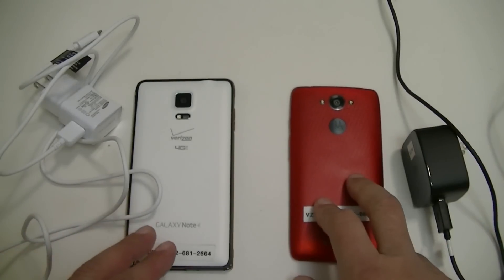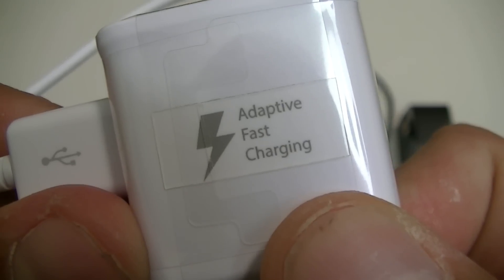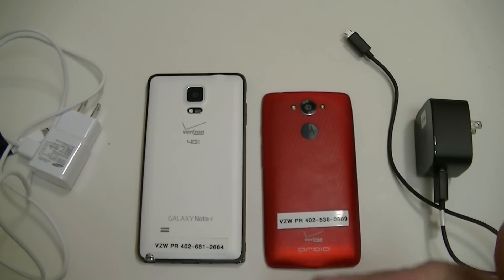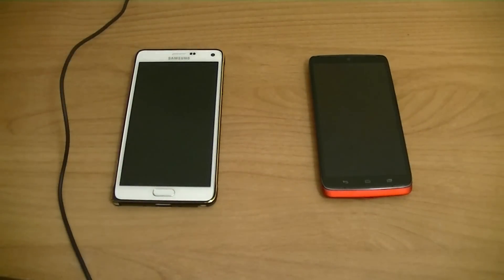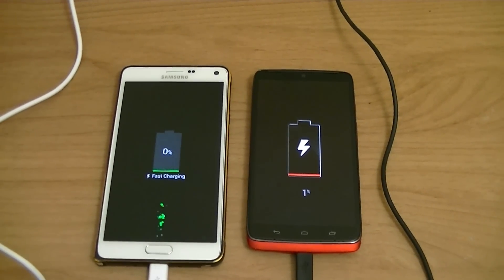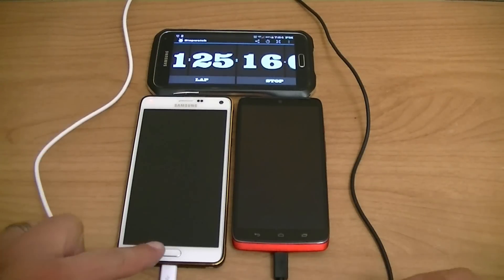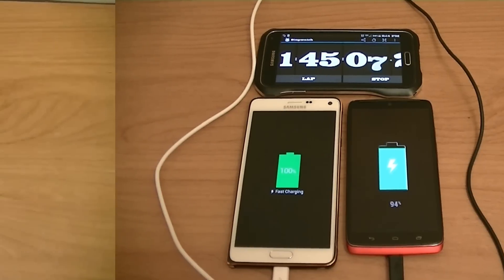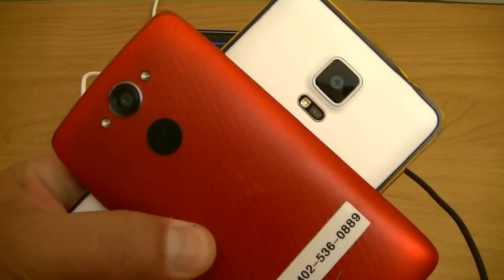Motorola Droid Turbo vs Galaxy Note 4 - Charging time Comparisson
Motorola Droid Turbo vs Galaxy Note 4 - Charging time Comparisson 2.7 ghz quad core/ 3g ram/ quad HD 2k display/ 3,900 mha battery on the Droid Turbo vs 3,220 mha on the Note 4